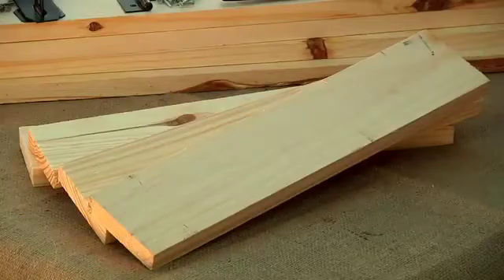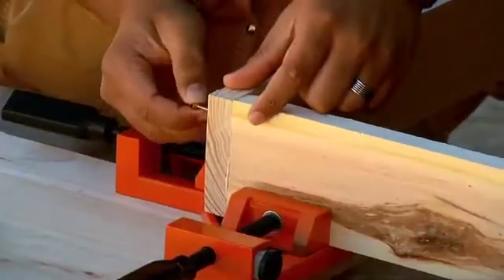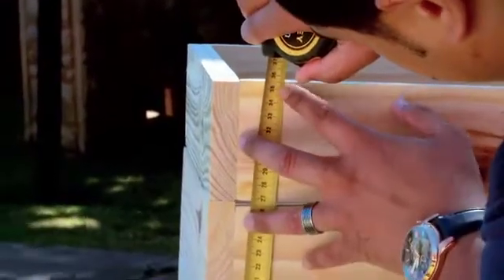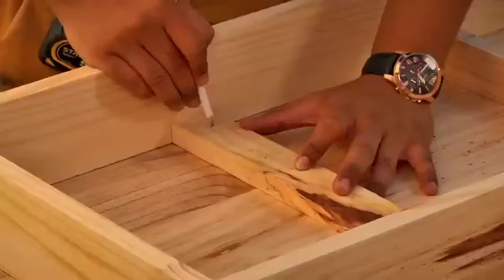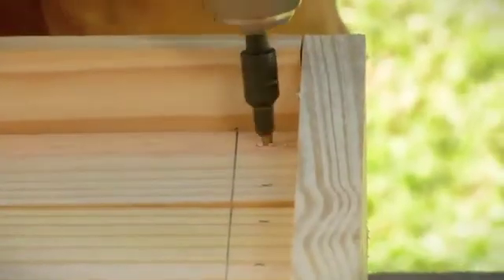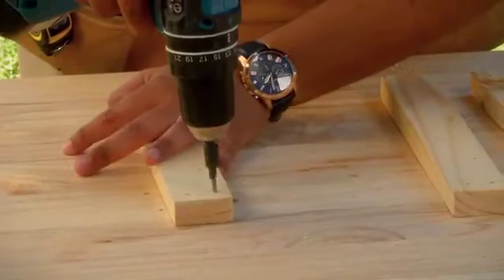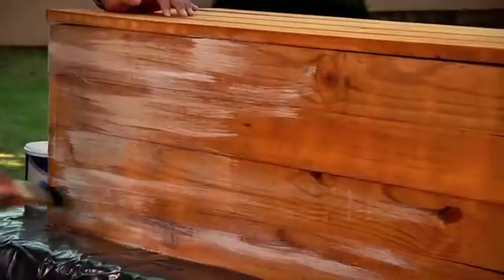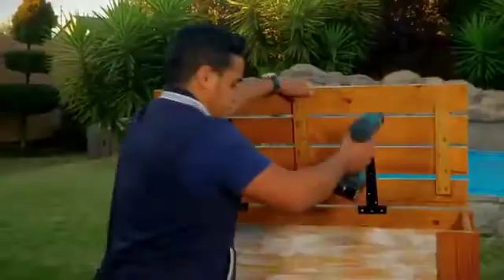Home Made Easy Episode 13 Part 2 - DIY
When it comes to an organised bedroom, a storage trunk can be just the solution you are looking for!